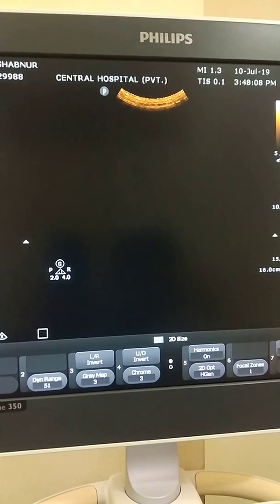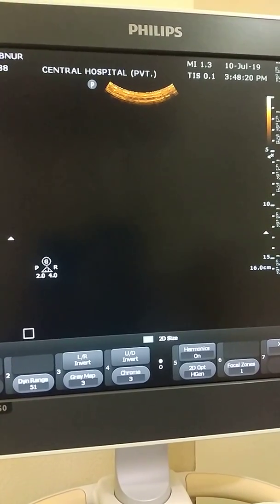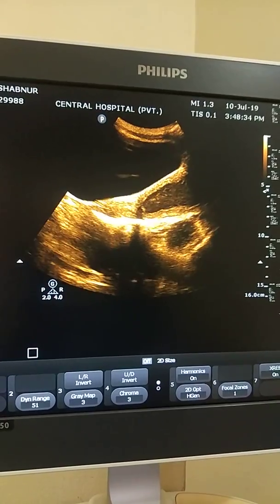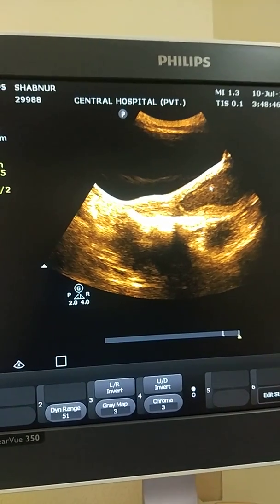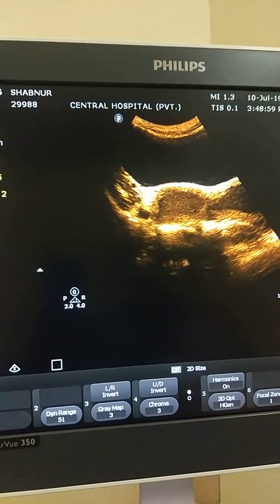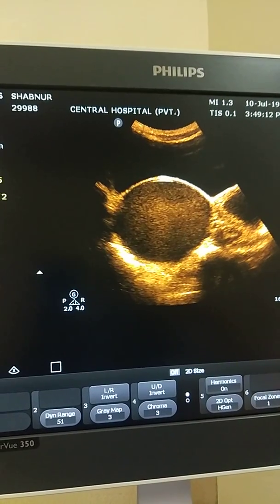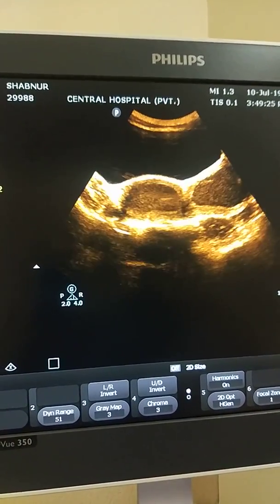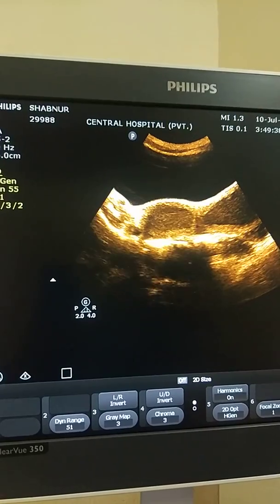A case of Hematometrocolpos due to imperforated hymen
Initially my diagnosis was hematocolpos with endometriotic cyst until i found the connection between the two hypoechogenic areas.